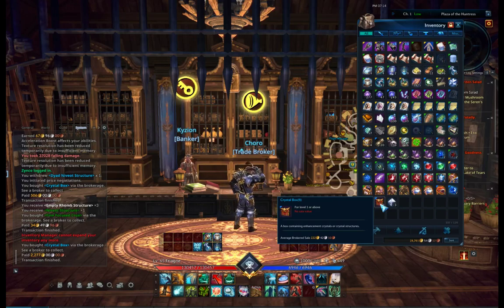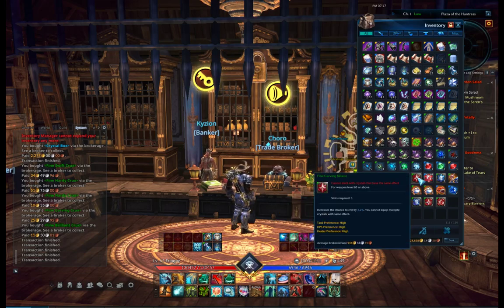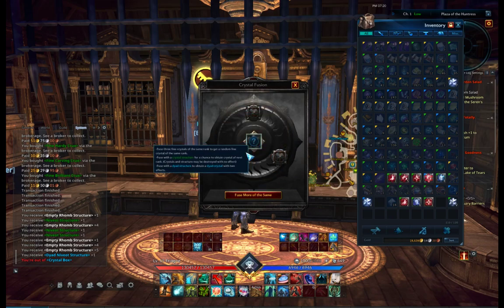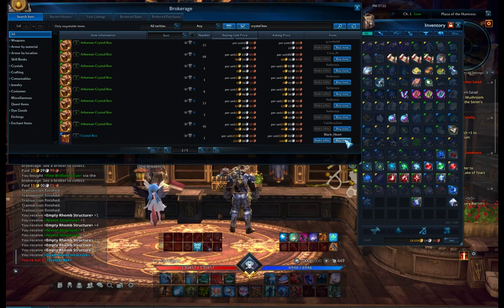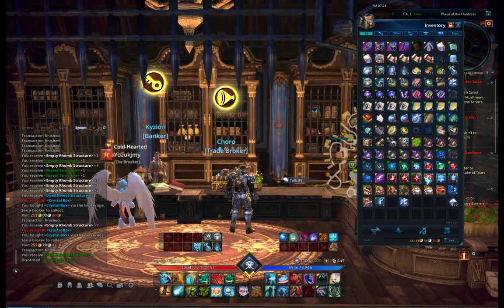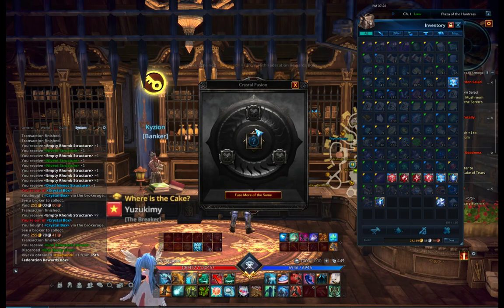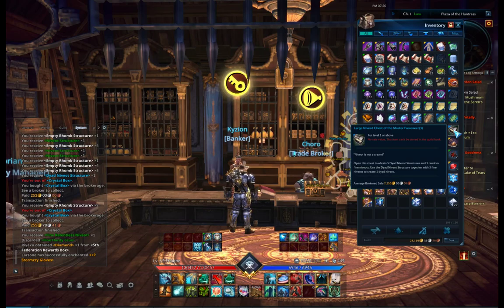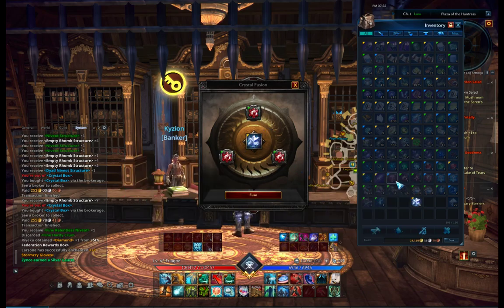TERA: Niveot Structures, Dyad N. Structures and Smart Dyad N. Structures | PART 96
Step right in and find out how to get everything you need out of those 3 different crystal structures and how to get them.
This is a guide on creating your own crystals and so far as I know it you can find everything you need about the creation of crystals in here.

NOTE: This is not a video guide on the use of the crystals on an enemy.